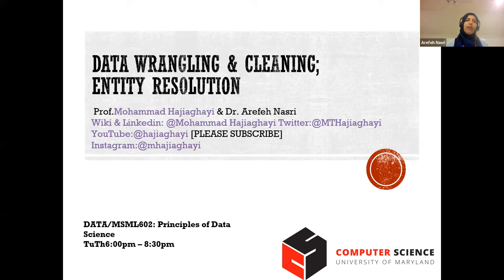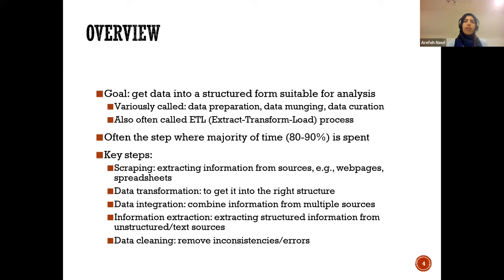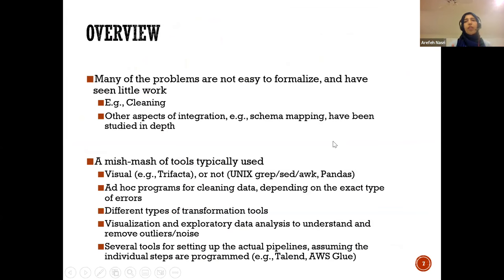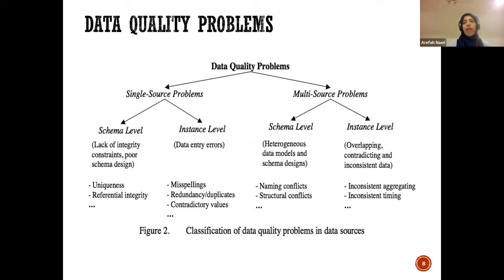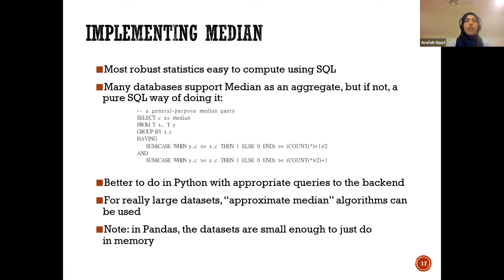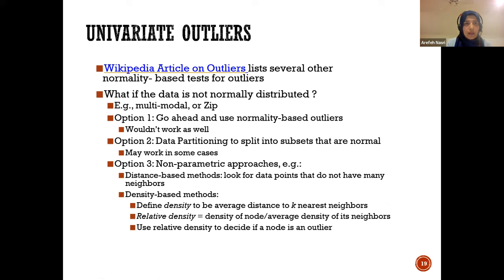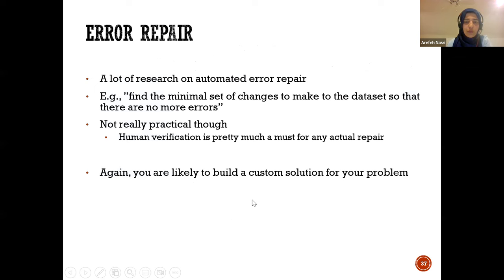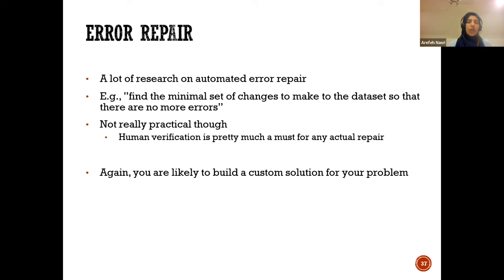Lesson 9: Principles of Data Science by Mohammad Hajiaghayi: Data Wrangling and Cleaning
In this session, guest lecturer Dr. Arefeh Nasri talks about data wrangling and cleaning which is a very important task in data science. More precisely we focus on data wrangling, cleaning, and entity resolution. Preceded by previous lectures on data modeling and databases, we now delve into preparing data for analysis. Data wrangling involves structuring data to facilitate analysis, often consuming the bulk of a data scientist's time. Various sources provide data, from web pages to surveys, with platforms like data.gov offering open datasets. However, transforming and cleaning this data for analysis requires careful consideration of inconsistencies and missing values, typically utilizing ETL (extract, transform, load) processes.

Data cleaning involves addressing inconsistencies and errors in datasets, a crucial step before analysis. Issues like inconsistent units of measurement or duplicate entities must be resolved. Additionally, entity resolution is vital for identifying and linking related data points across different datasets. This process involves clustering similar records and determining representative entities, often a complex task in large datasets with noisy data.

Ultimately, efficient data wrangling and cleaning are essential for reliable analysis. While time-consuming, these steps ensure that data is structured and accurate, laying the groundwork for meaningful insights. In this session, we explore techniques for handling data inconsistencies, linking related entities, and clustering data for analysis, setting the stage for more advanced data science tasks.